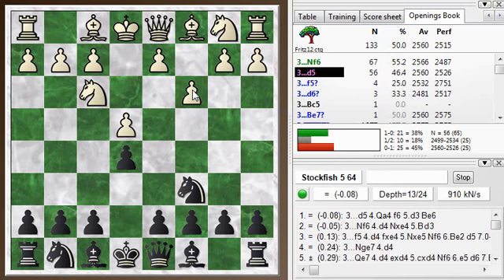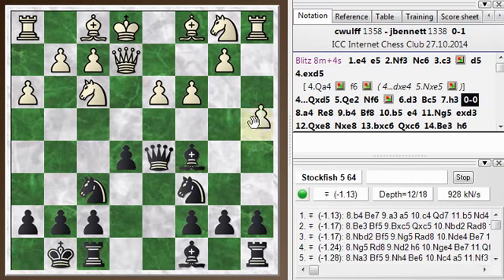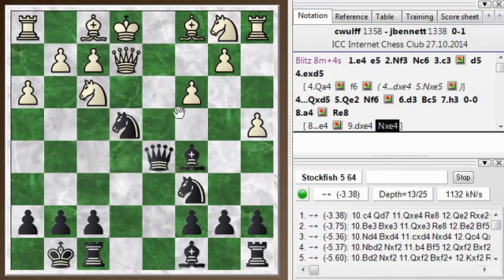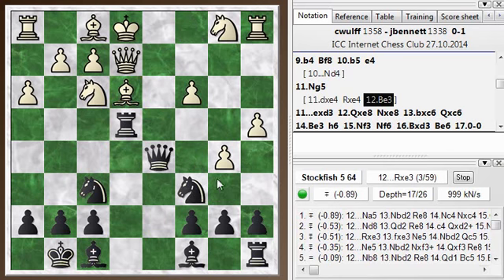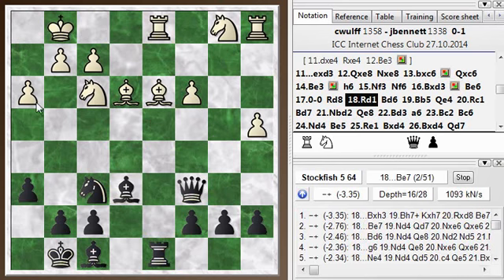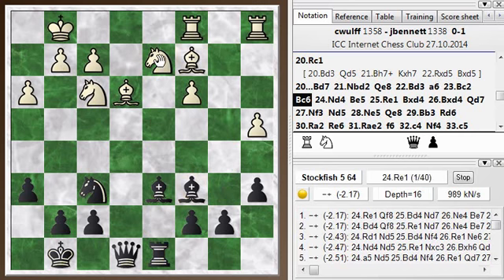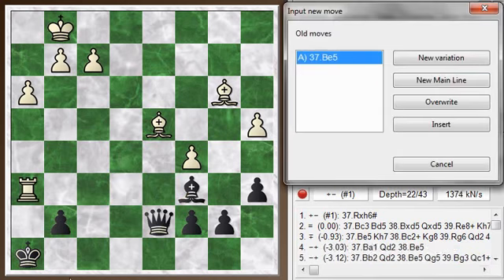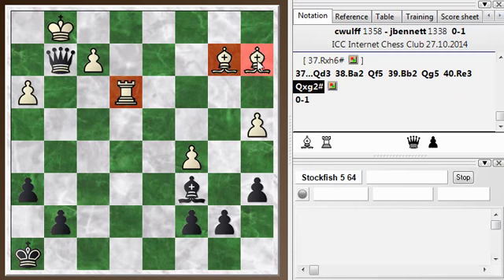Blitz chess postmortem #349: Ponziani opening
The postmortem reveals that I kept a substantial advantage almost all the way through, even when I thought that white had a draw in hand.  However, at the end I traded down to a position where white was better, due to his piece activity.  Fortunately for me, he was low on time and missed the best moves, including a mate in 1!